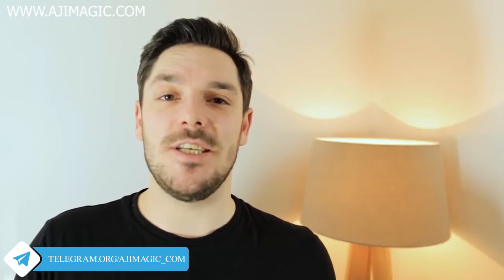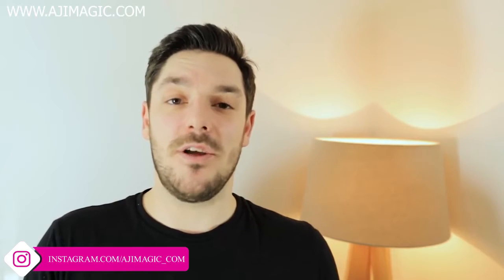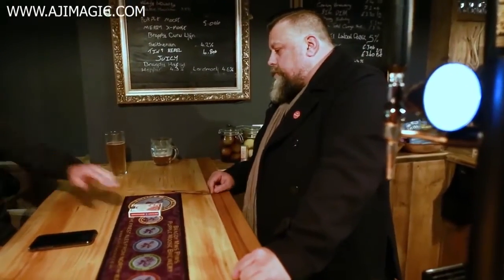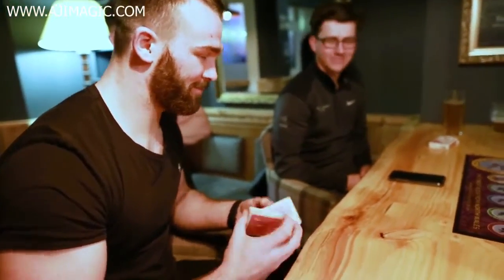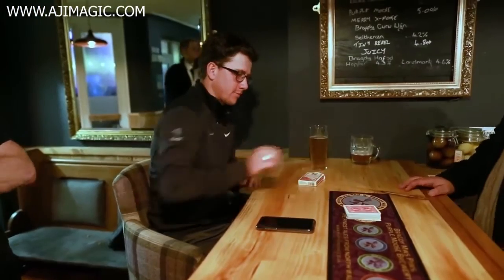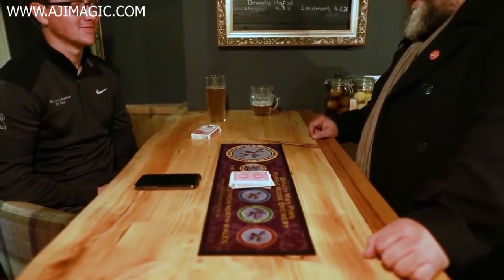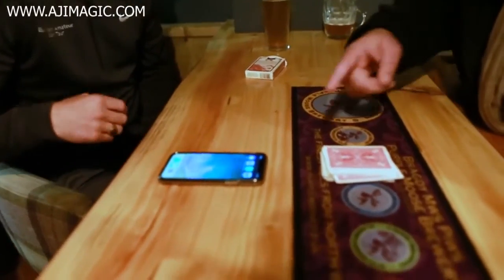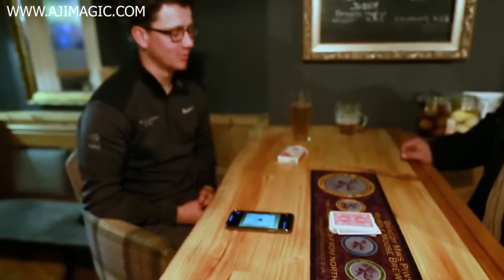21st Century Canasta by Mark Elsdon TEASER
فروشگاه حرفه ای آموزش شعبده بازی
جدید ترین و بروز ترین تکنیک های دنیای شعبده بازی
برای اطلاعات بیشتر به سایت زیر مراجعه نمایید.